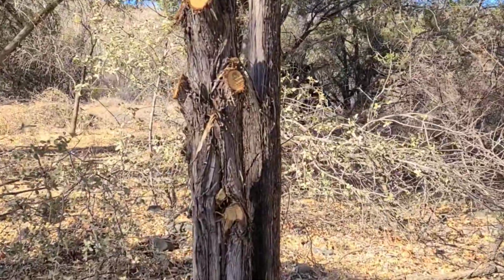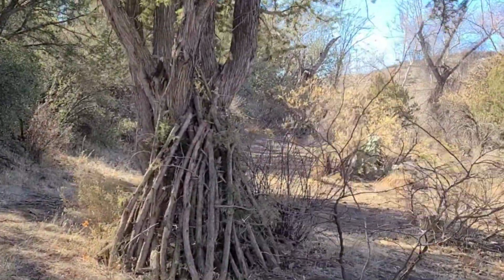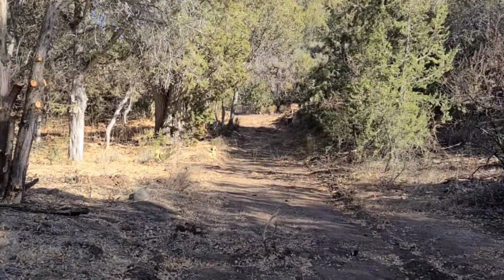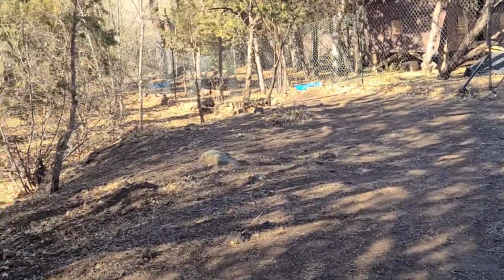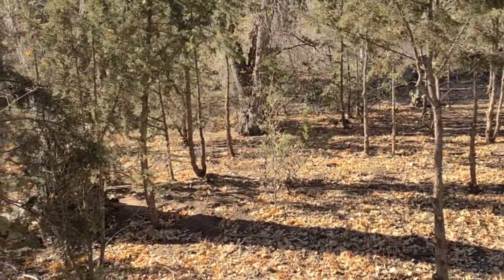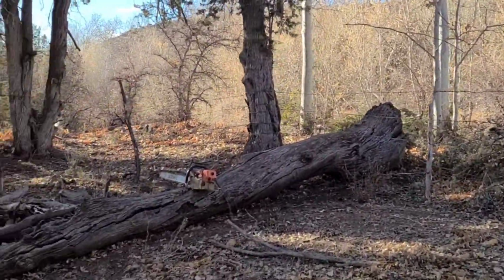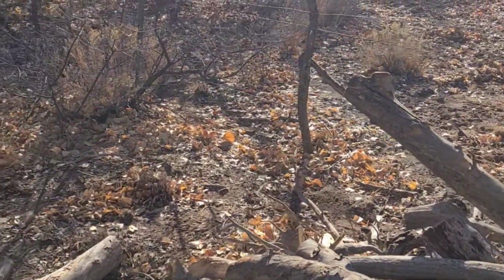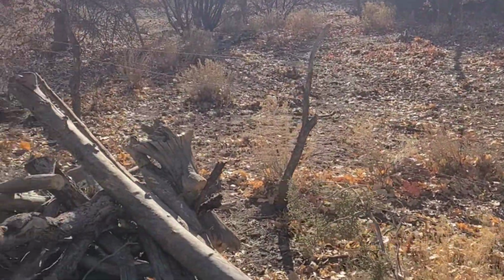What do we take from the land, and why?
I talk about why building defensible spaces on our property is important to us and show some of how we do that.